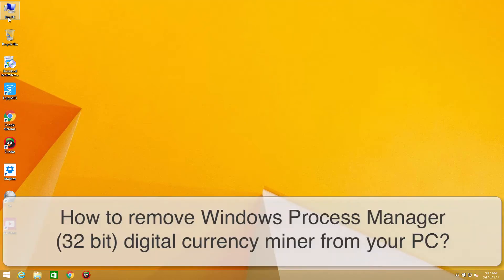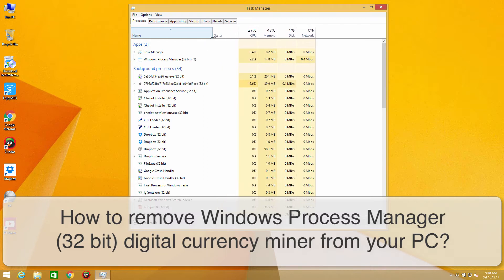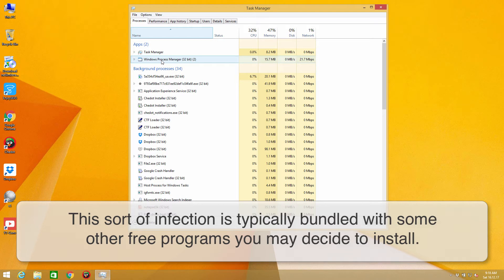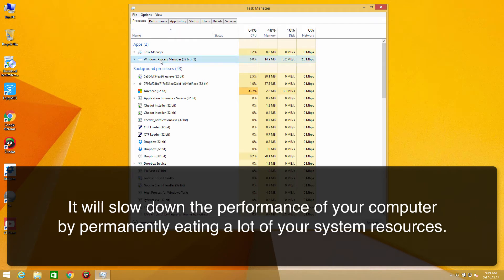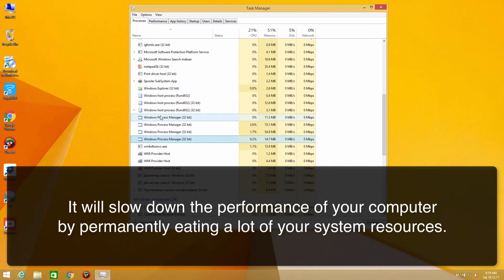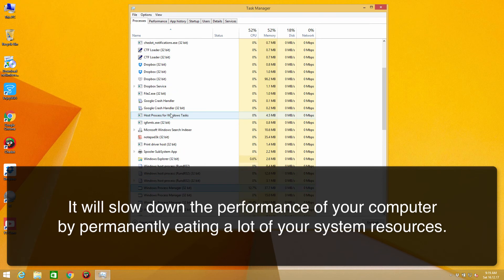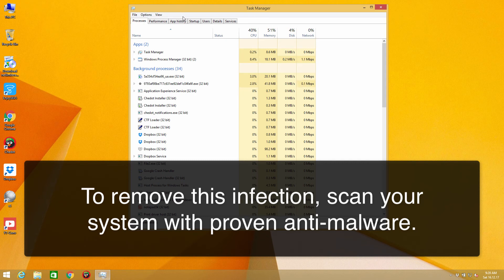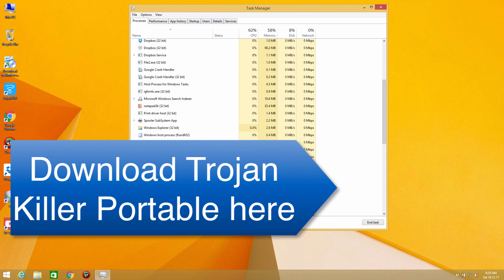Windows Process Manager (32 bit) trojan removal.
Windows Process Manager (32 bit) is a dangerous malware involved in mining digital currency for third parties using the CPU power of your infected PC. Windows Process Manager (32 bit) can be removed very well using Trojan Killer Portable that you can download